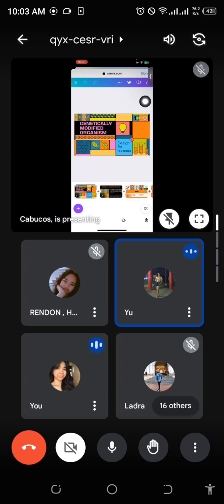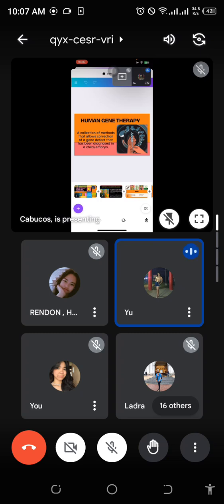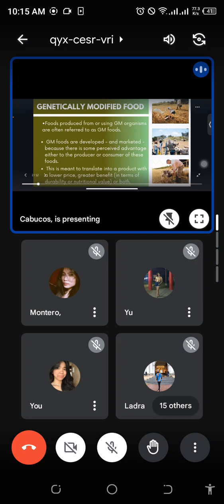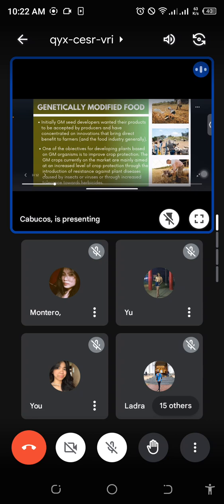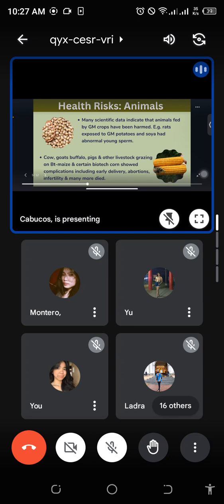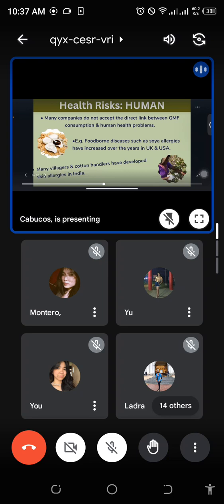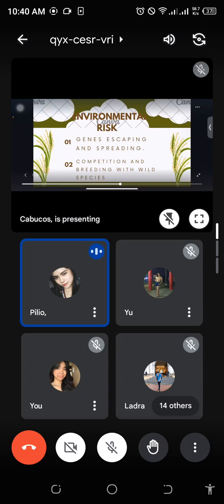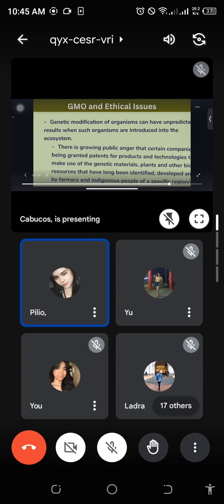GROUP 7 - MODULE 8“Genetically Modified Organisms”